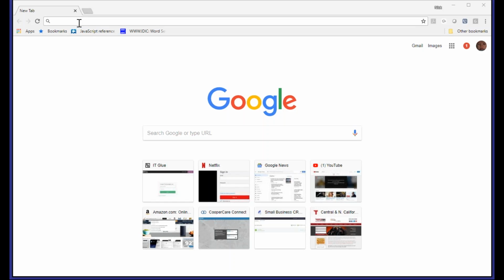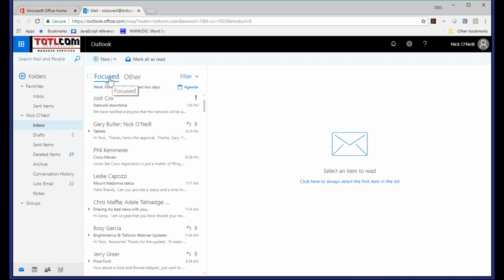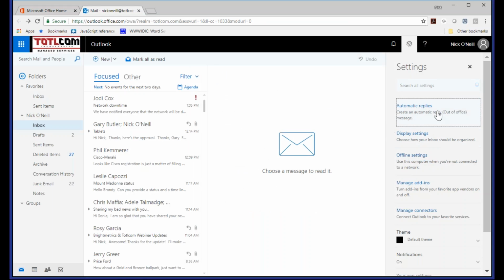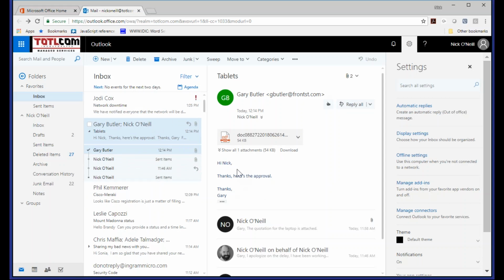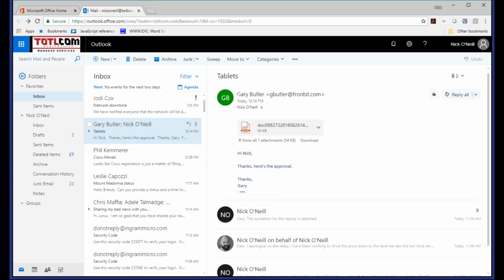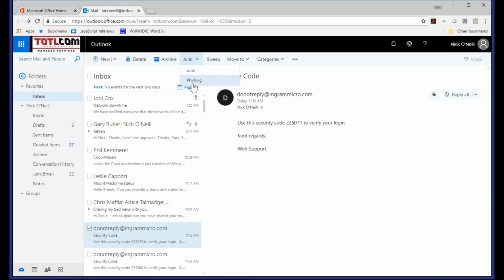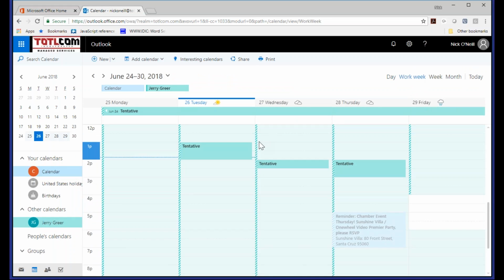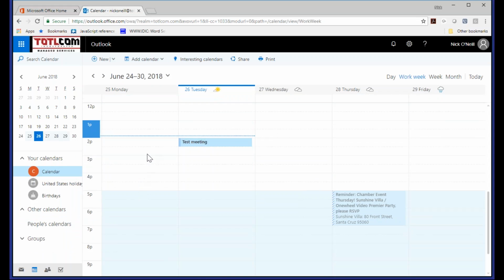Outlook Web App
10-15 minute quick training